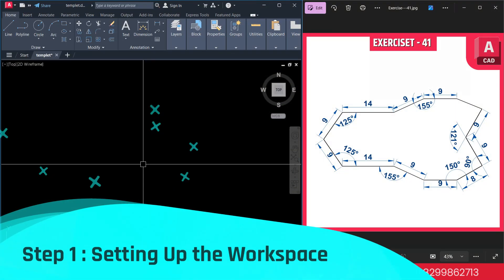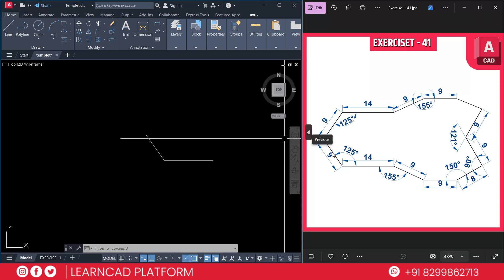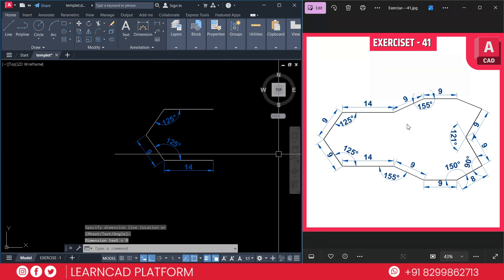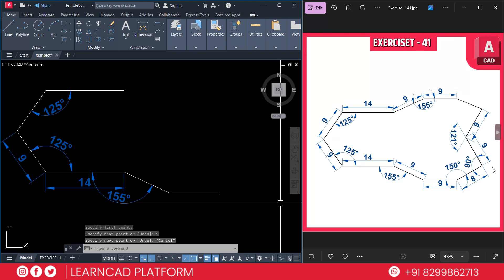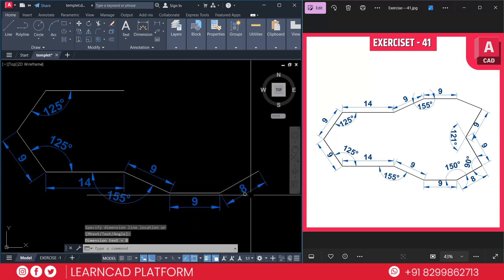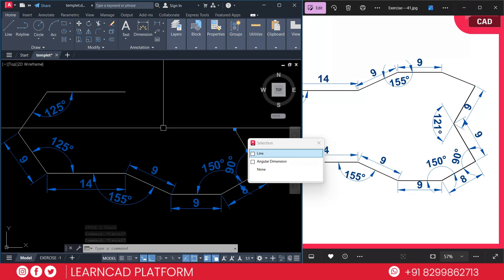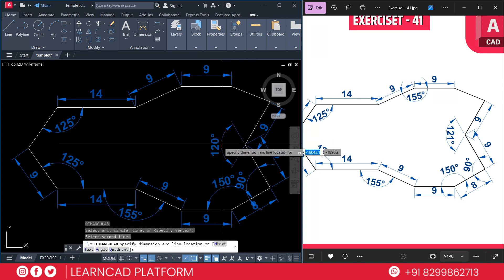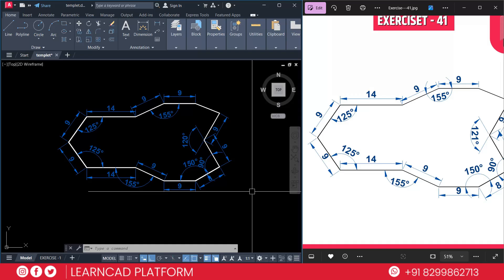AutoCAD 2D Training – Exercise 41 | Learn Technical Drawing Fast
Learn how to create this AutoCAD 2D Exercise 41 step by step with all dimensions and angles explained clearly. This tutorial is perfect for ITI Mechanical, Diploma Civil/Mechanical, BTech Civil/Mechanical students, and 12th pass learners who want to improve their drafting skills. Watch till the end and download the free PDF from the description below!"
📌 What You’ll Learn in This Video:
 ✔️ AutoCAD 2D step-by-step drawing process
 ✔️ Using Line, Dimension, and Angle tools
 ✔️ How to accurately draft engineering drawings
📌 Download PDF File:
 📥 EXERCISE - 41.jpg
 ▶️ AutoCAD 2D Exercise 39 | Step-by-Step Tutorial for Engineering Students